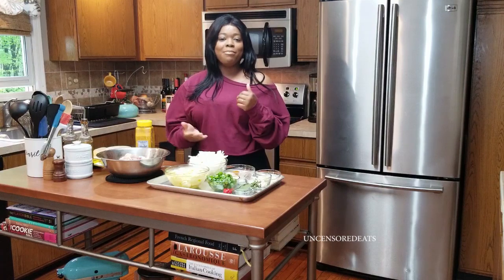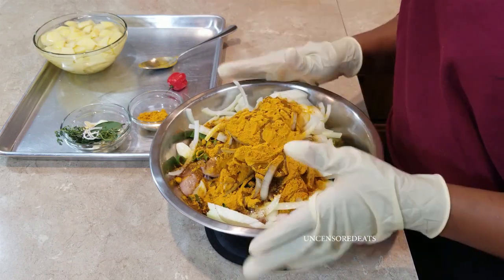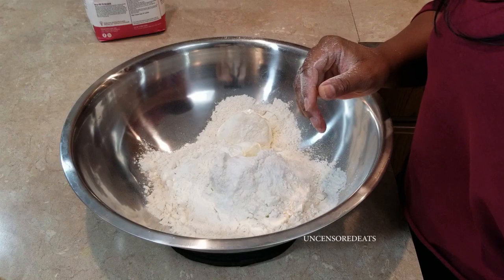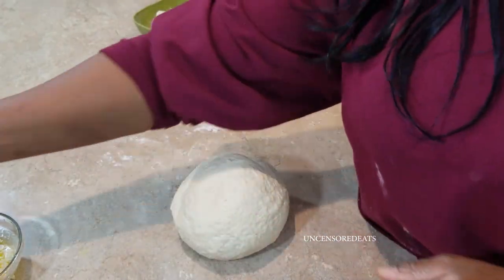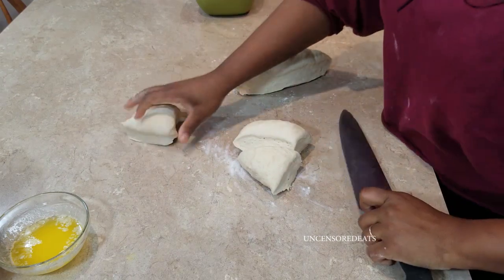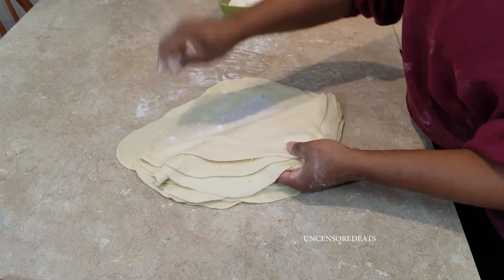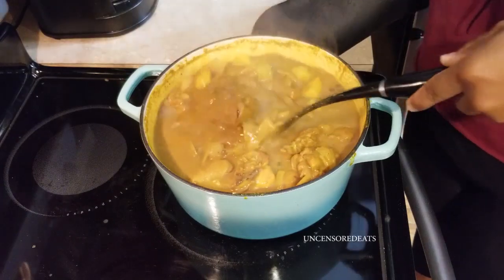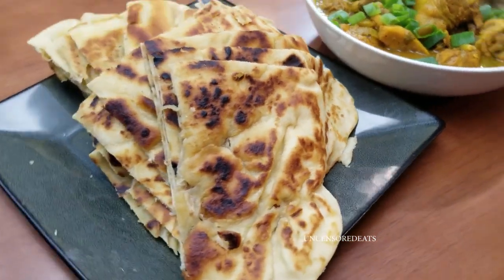JAMAICAN CURRY CHICKEN and ROTI